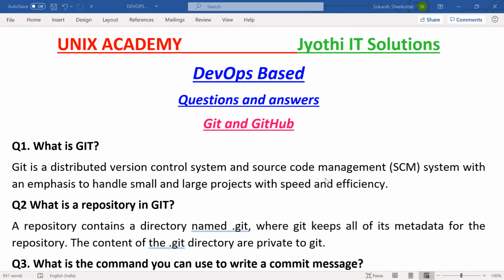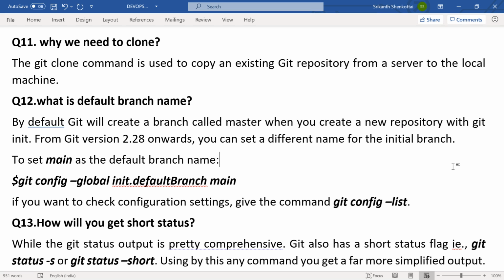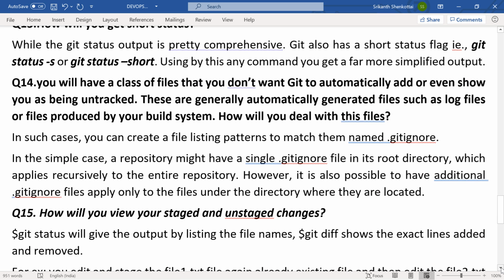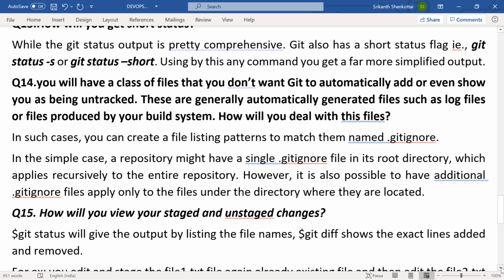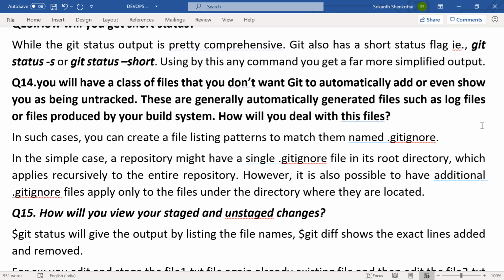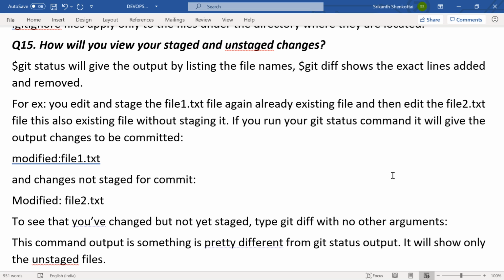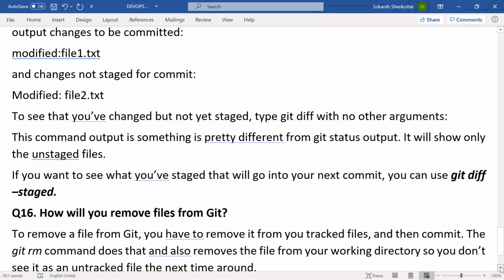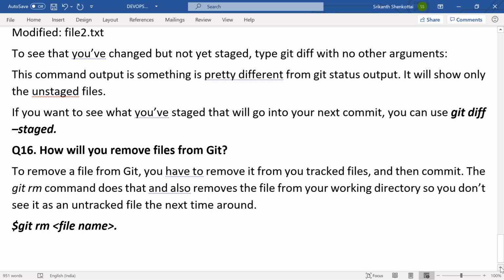DevOps ||Git Interview Question and answers ||Q no 11 to16|| UNIX ACADEMY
DevOps ||Git Interview Question and answers

who are giving dislikes in this channel please comment. If you didn't give comment you  are equal to disha rapist.